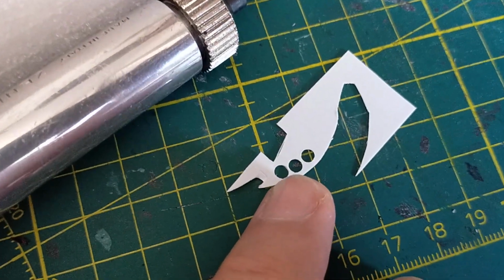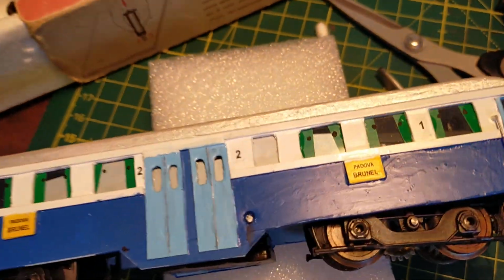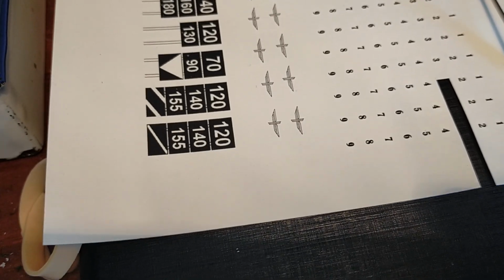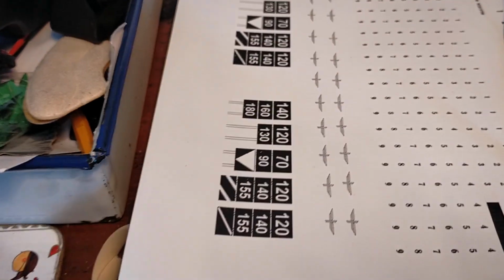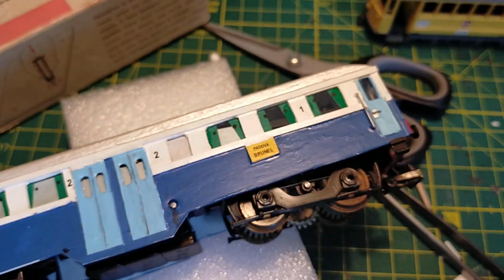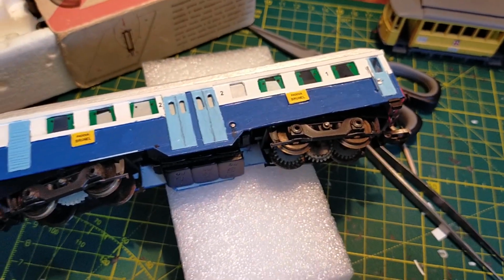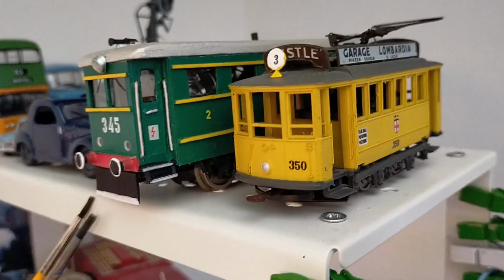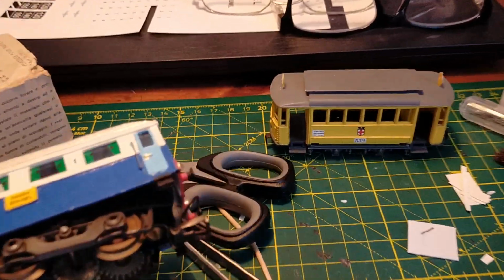Freelance railcar episode 54: decals fitted, minus the railway winged wheel logo.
I've just got the winged wheel railway logo left, I'm considering two different options. Let me know your ideas in comments please!